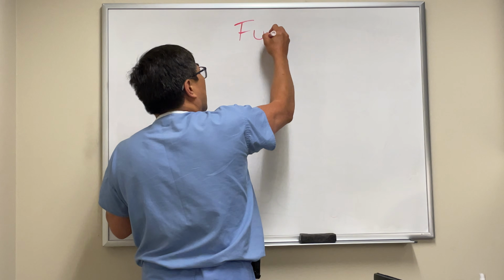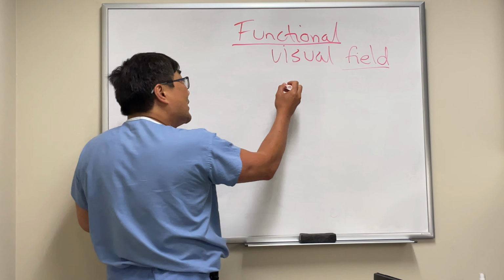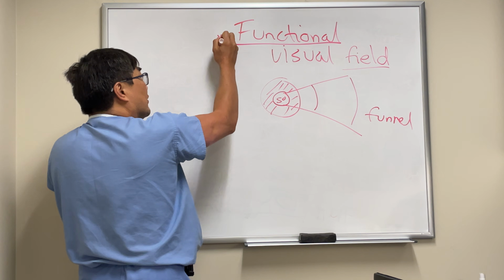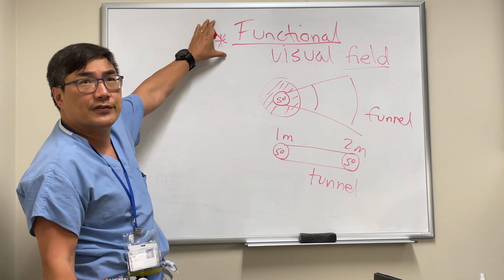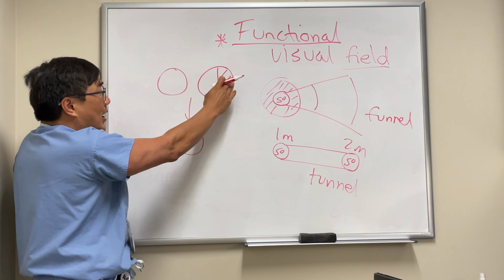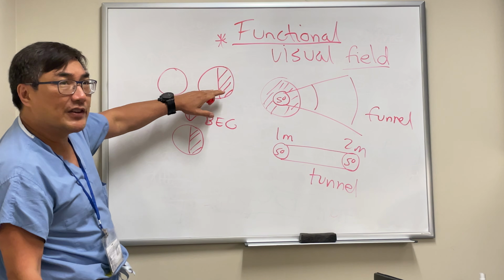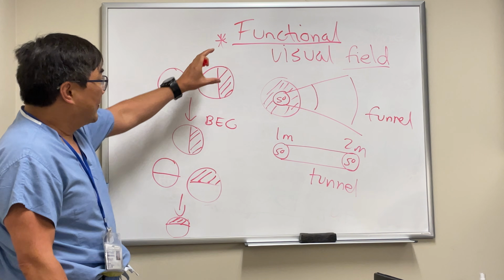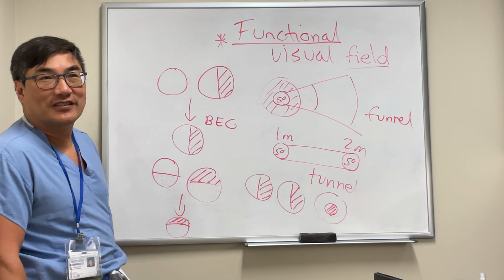Functional Visual Fields